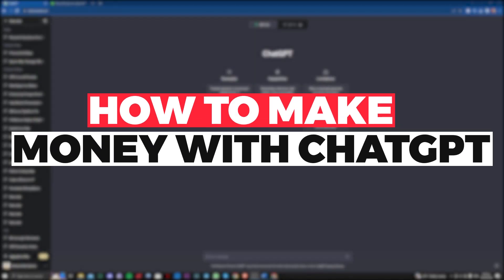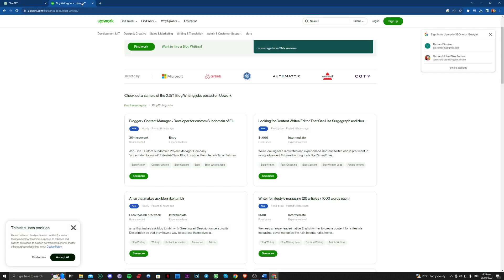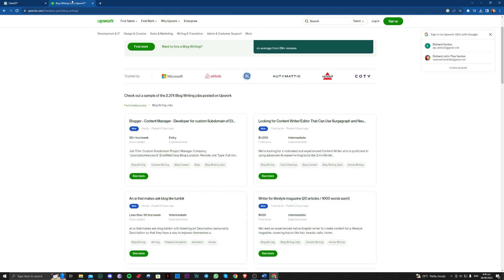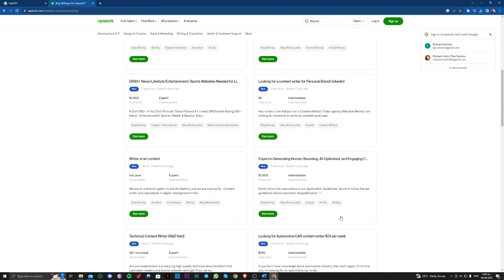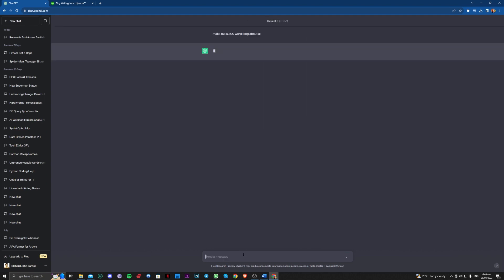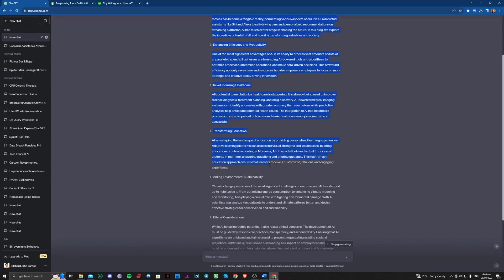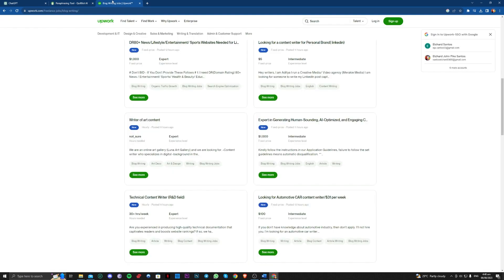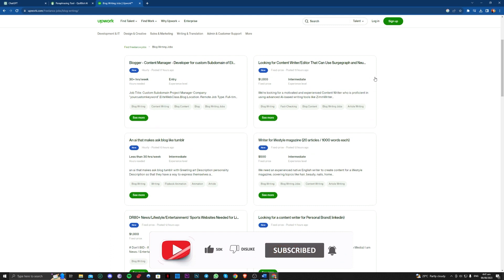How To Make Money With ChatGPT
Do you want to know How To Make Money With ChatGPT? How To Make Money With ChatGPT. Follow the step-by-step tutorial and know How To Make Money With ChatGPT. Let's get started!